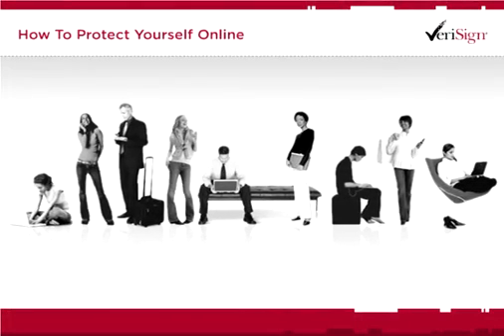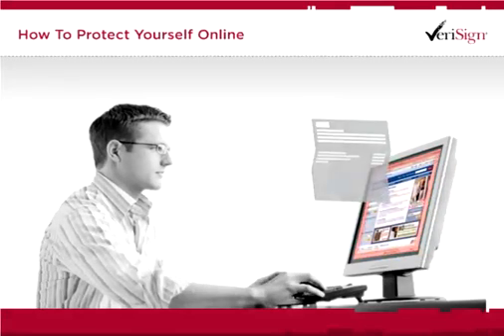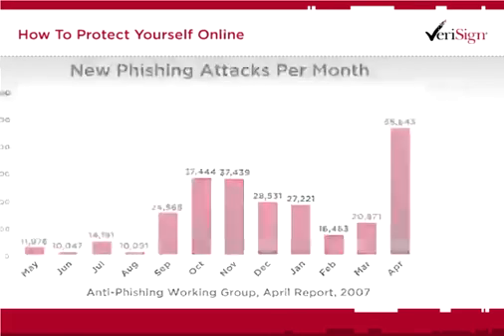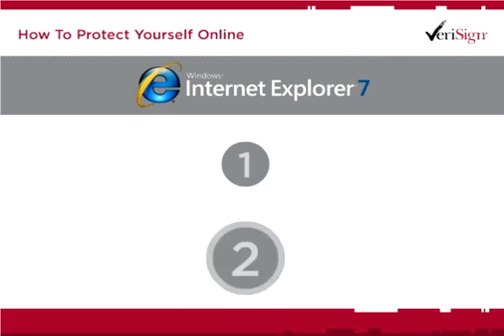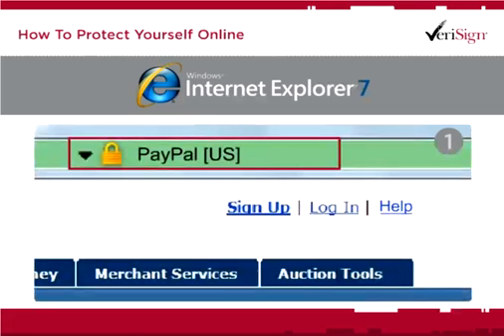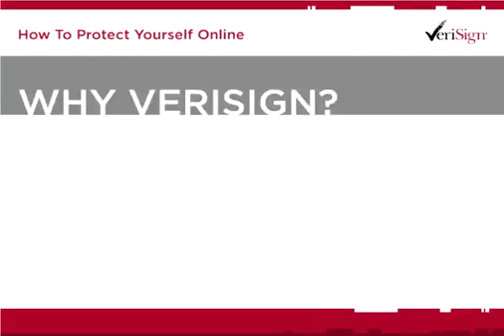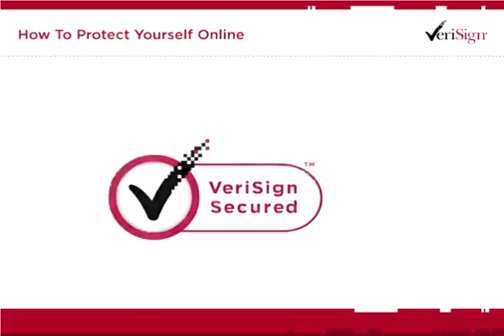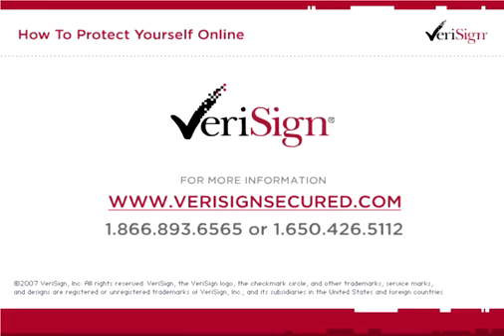VeriSign Extended Validation SSL - NEW!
A brief overview of VeriSign EV SSL.